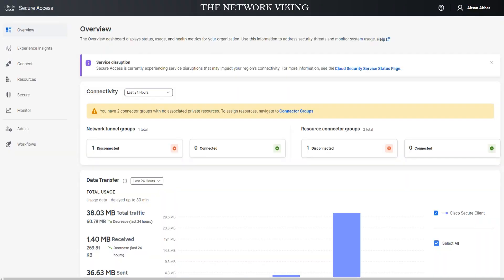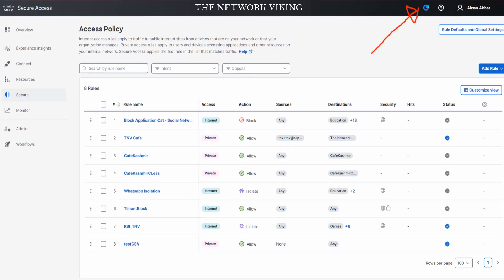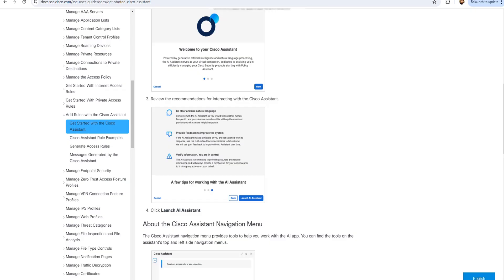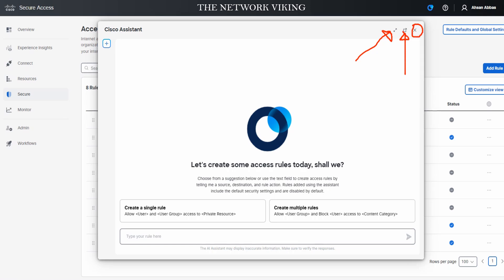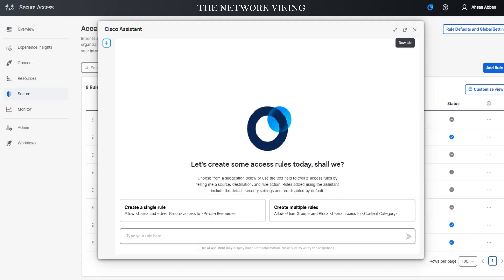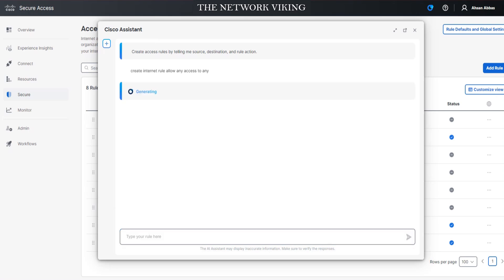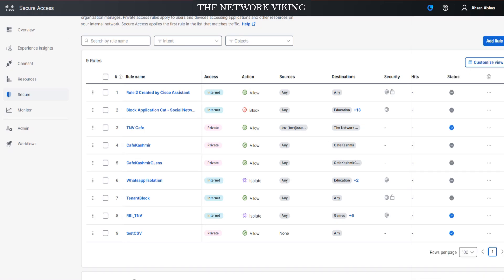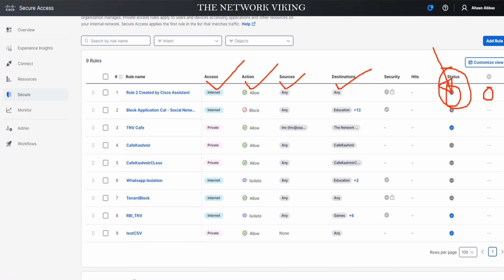AI Cisco Assistant - Beginner's guide - step by step - Cisco Secure Access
In this video I have explain what options are available with the Cisco Assistant and shown a simple example for the same.